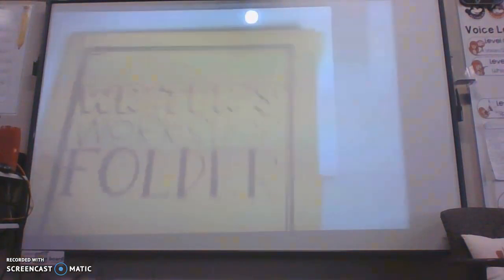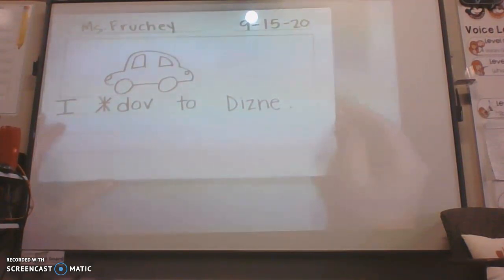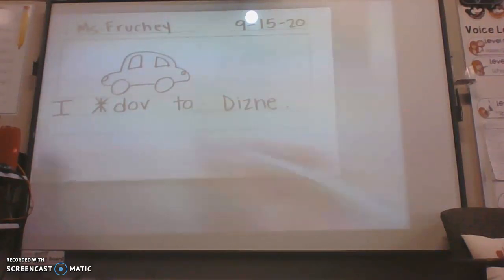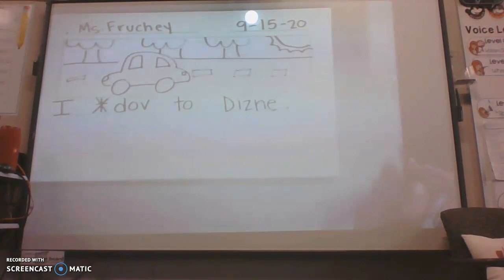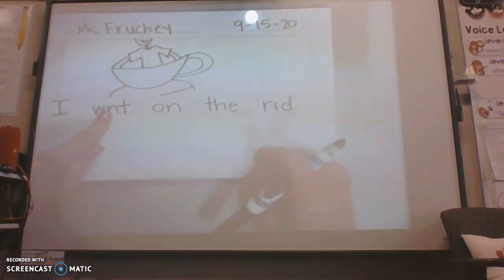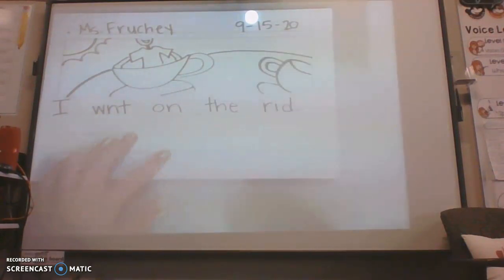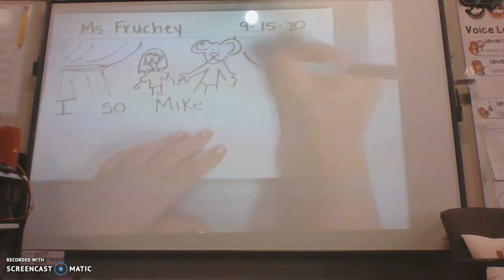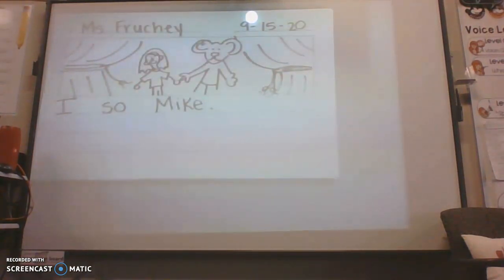Personal Narrative: Setting